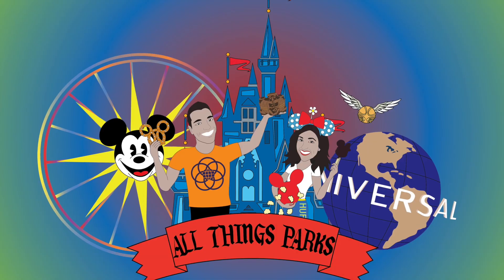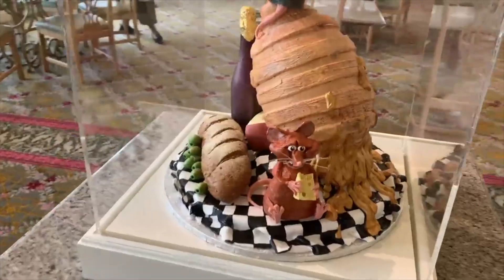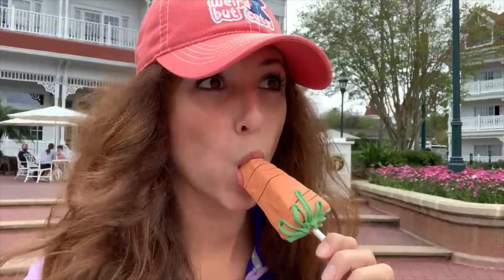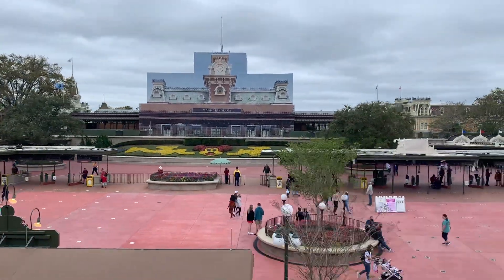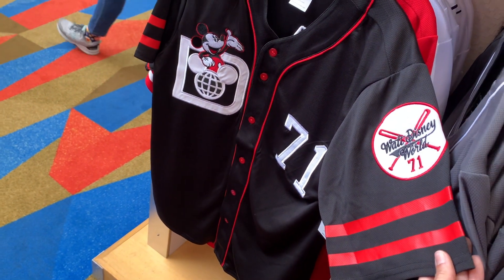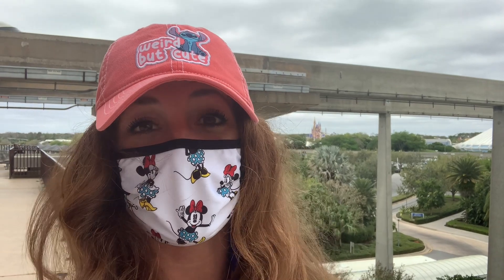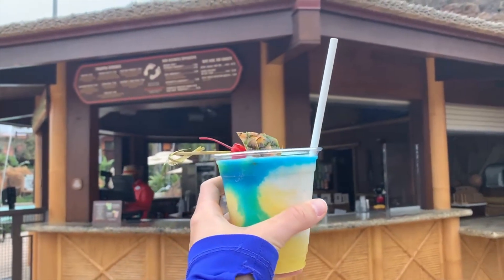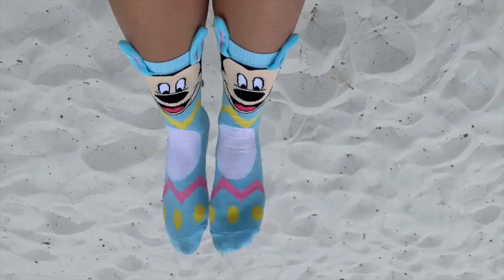Spring Time Offerings on the Monorail Line Resorts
Springs is in the air, the treats and the drinks on this monorail crawl! Join me as I find all the springs goodies and have and EGGcellent afternoon at Disney's Magic Kingdom Resort area.